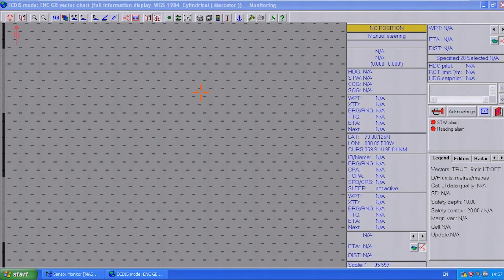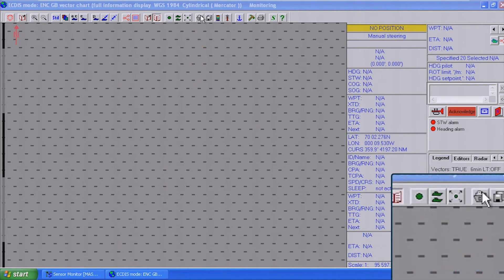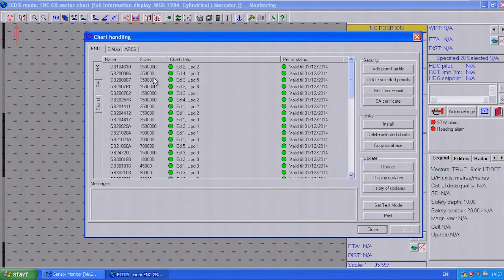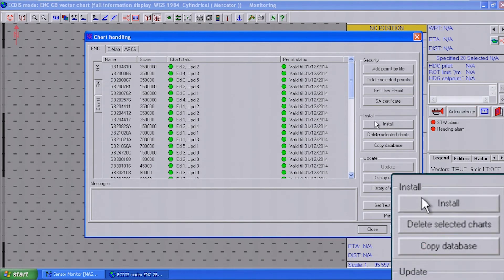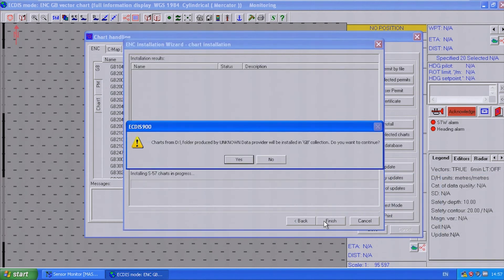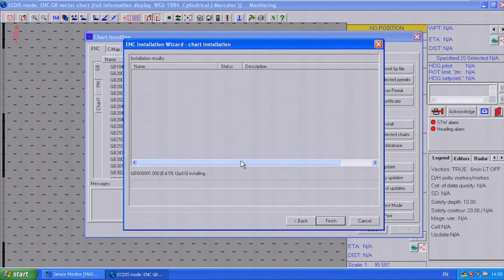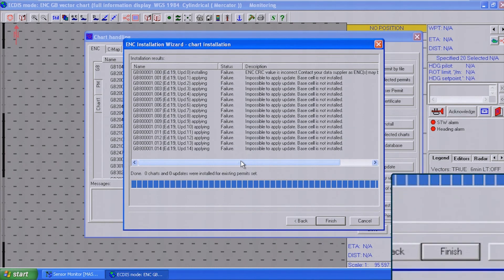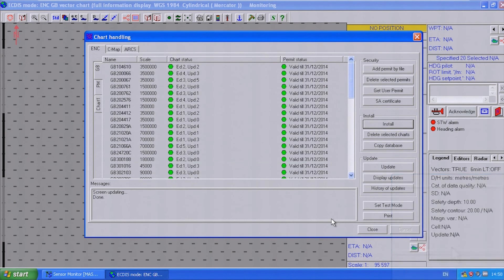MARIS ECDIS900 Installing AIO Media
10_MARIS_ECDIS900_Installing AIO Media